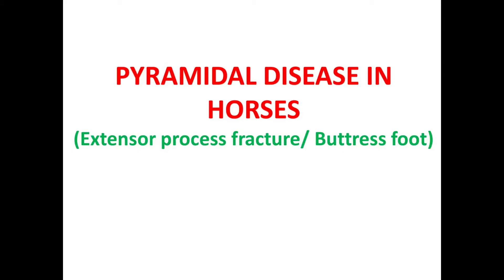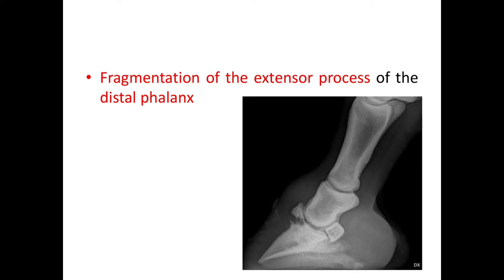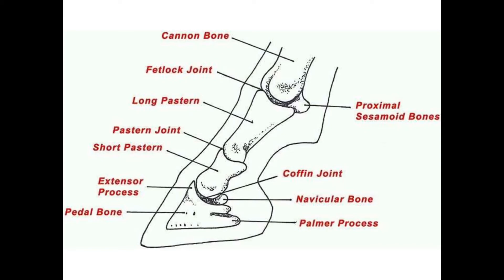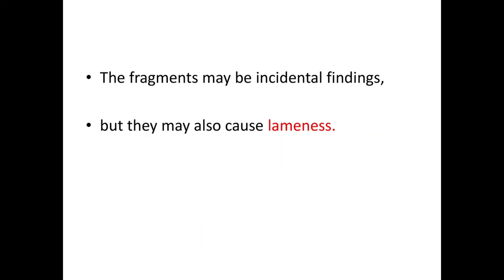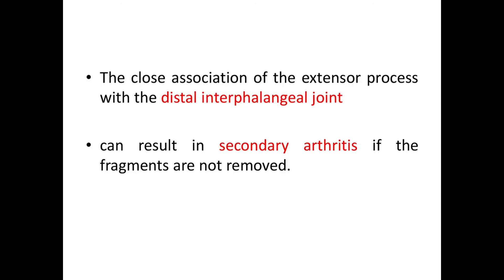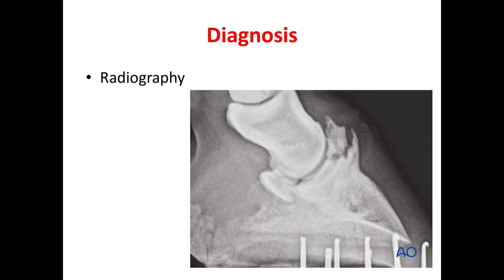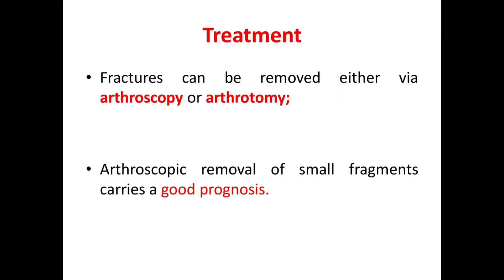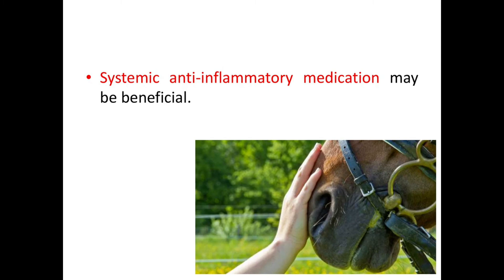PYRAMIDAL DISEASE IN EQUINE(Extensor process fracture/Buttress foot)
This channel is to help vets preparing for BCSE,  NAVLE and other licensing exams. For any vet licensing or competitive exams there are some  inevitable portions and this playlist deals with some most important topics. Lets only go through important aspects of one topic in each video. This video deals with PYRAMIDAL DISEASE IN EQUINE(Extensor process fracture/Buttress foot). I am not going through all the details and covering only the points essential as far as the exams are concerned. Good luck to all vets preparing for competitive and licensing exams